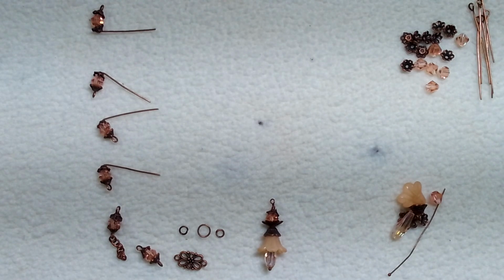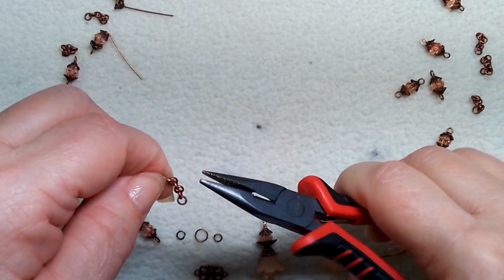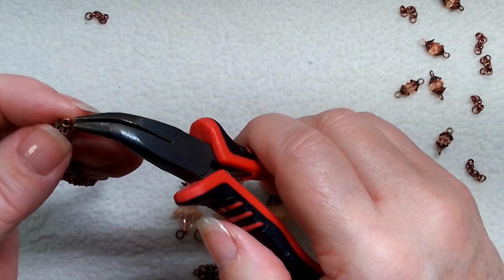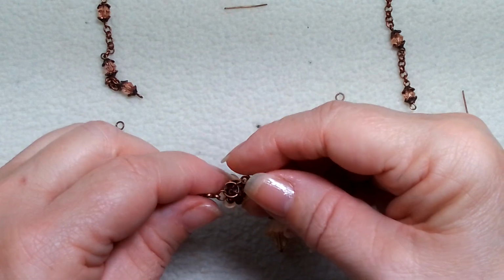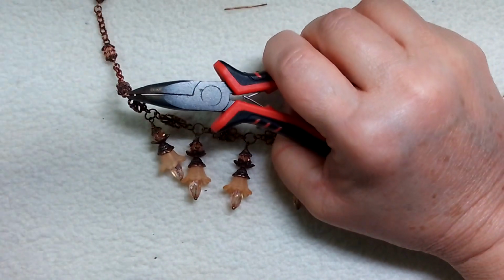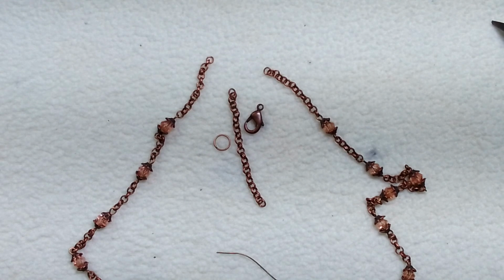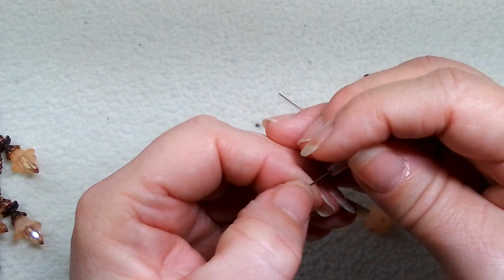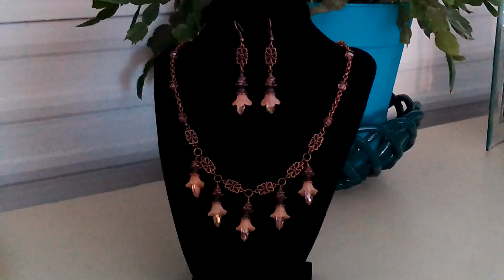PEACH FUZZ Pantone color of the year 2024